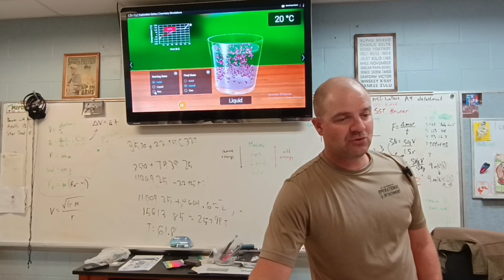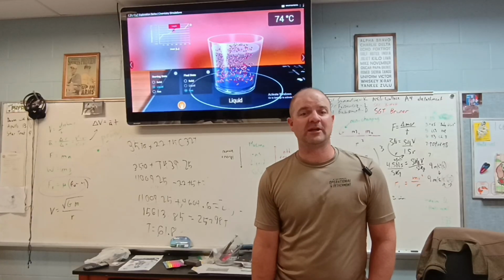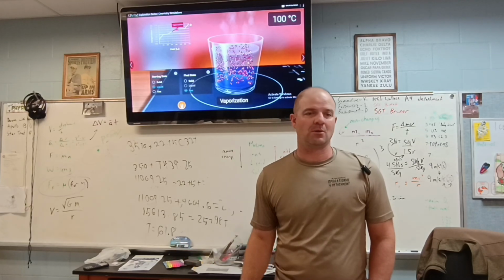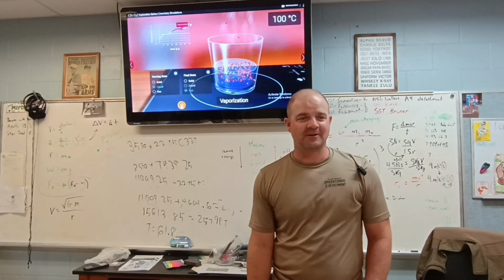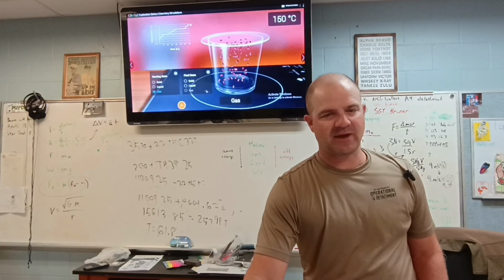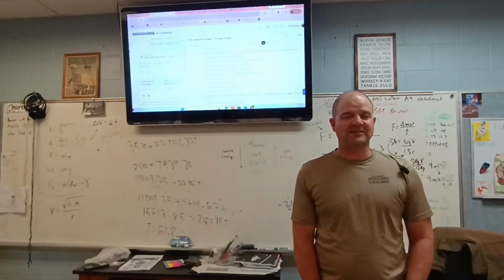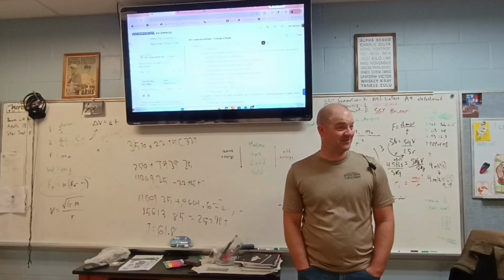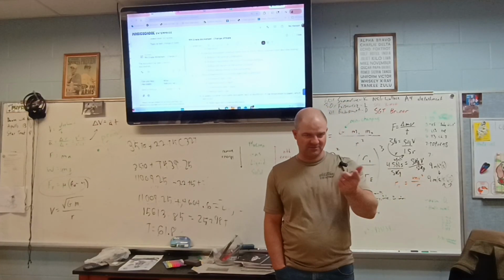Heat and Change of State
CK12 lesson 9.5 Change of State with some explanation and questions / answers.